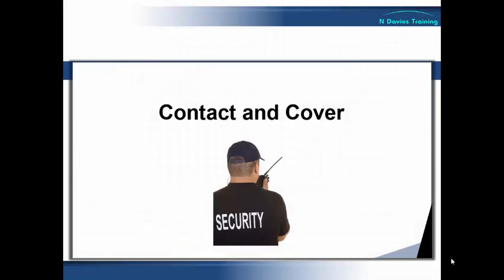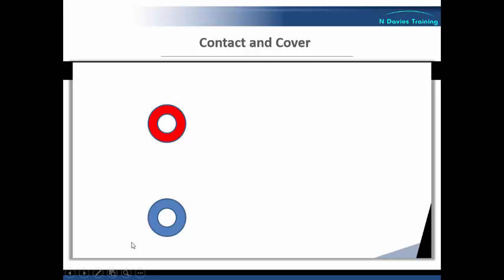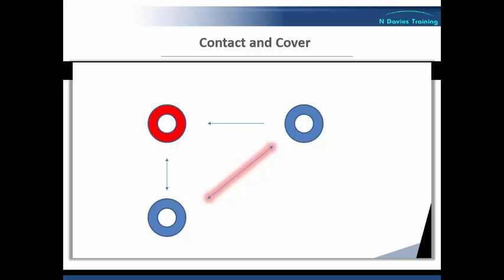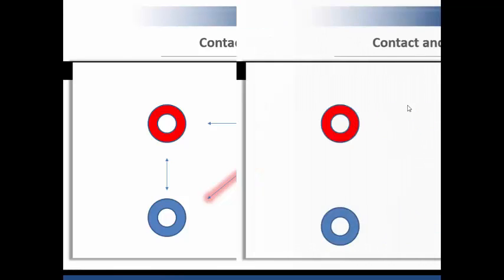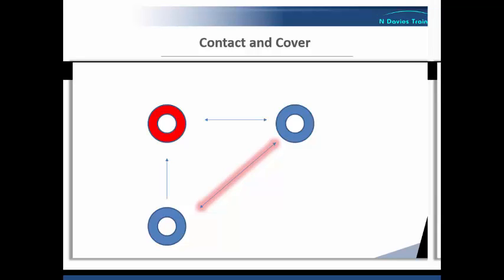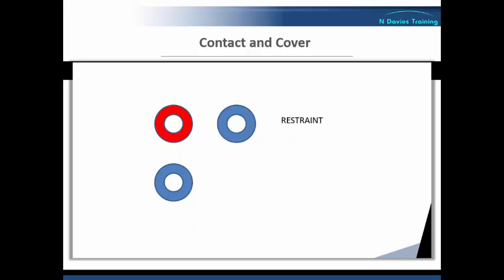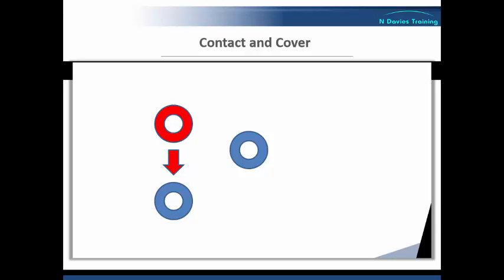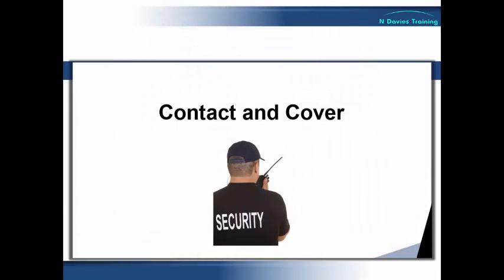Contact and Cover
A short tutorial on the conflict management strategy known 'contact and cover'.